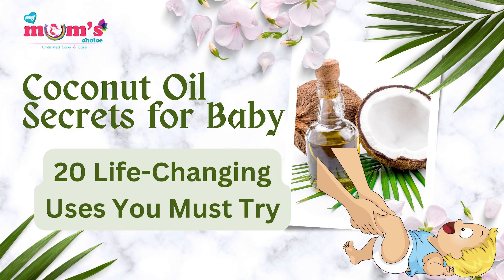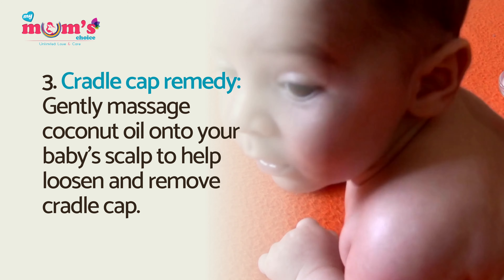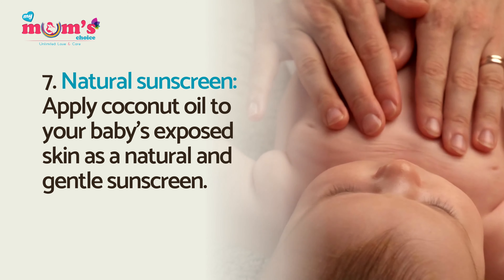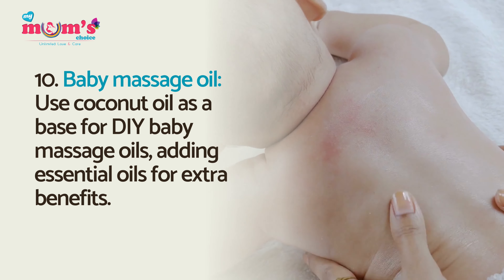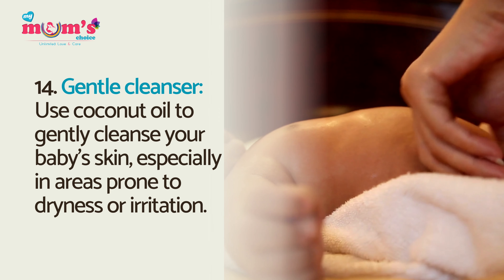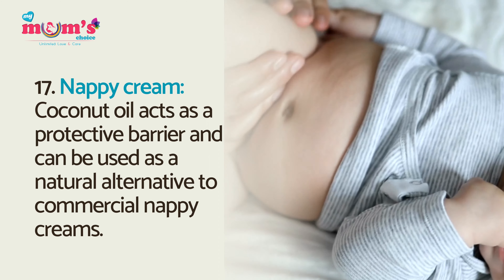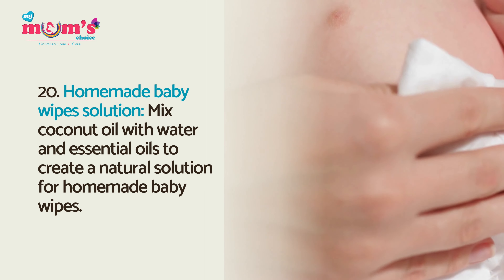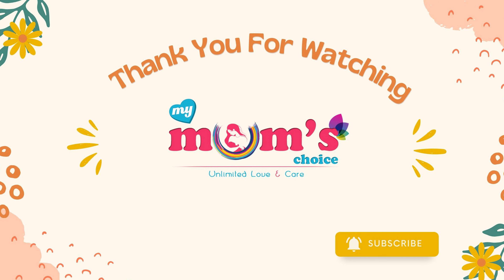Coconut Oil Secrets for Baby: 20 Life-Changing Uses You Must Try!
Are you searching for the ultimate natural solution for your baby's well-being? Look no further than coconut oil! In this eye-opening video, we unveil the secrets of coconut oil and share 20 life-changing ways to use it for your little one. From moisturizing their delicate skin to treating diaper rash, cradle cap, and even teething pain, coconut oil proves to be a versatile and effective remedy. Discover how this incredible natural ingredient can provide relief from eczema, baby acne, and dryness, leaving your baby's skin soft and nourished.

But the benefits don't stop there! Learn how coconut oil acts as a gentle cleanser, natural sunscreen, and bug repellent for your baby's safety and protection. We'll also delve into its uses for soothing minor cuts, preventing fungal infections, and even as a homemade baby wipes solution.

Prepare to be amazed as we uncover the countless possibilities that coconut oil brings to your baby's daily care routine. Say goodbye to harsh chemicals and embrace the wonders of nature. Watch this enlightening video and unlock the secrets of coconut oil for a healthier, happier baby. Don't miss out on these life-changing uses—try them now!